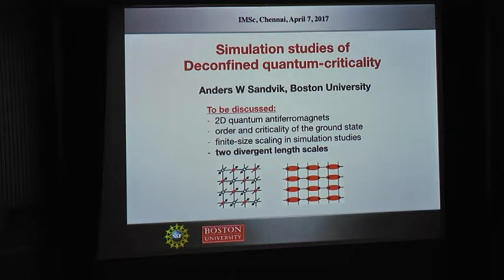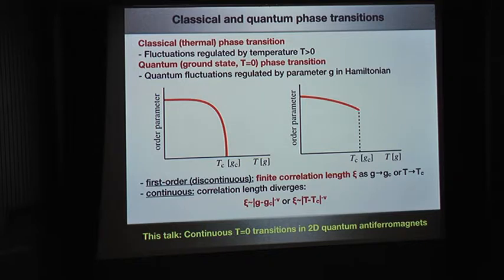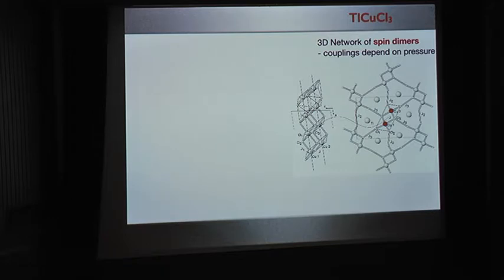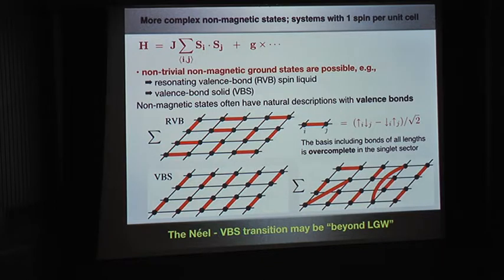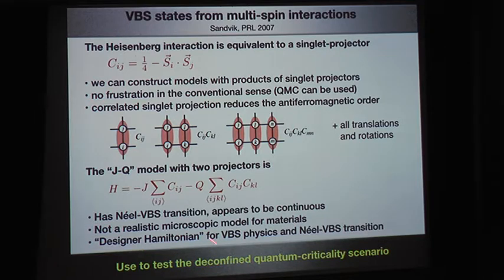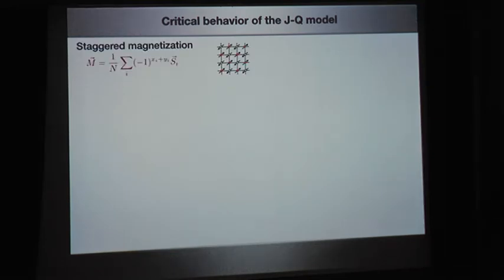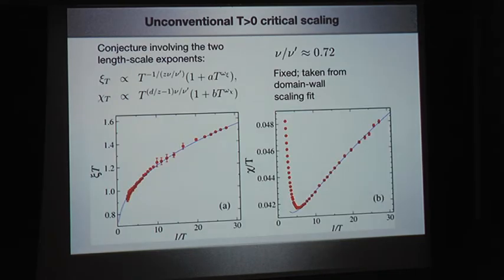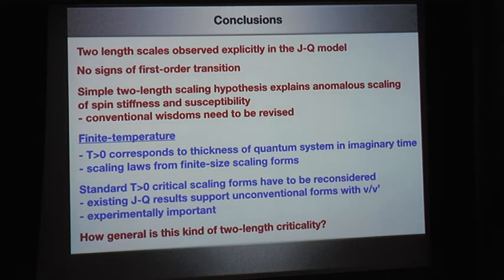Colloquium: Prof. Anders Sandvik